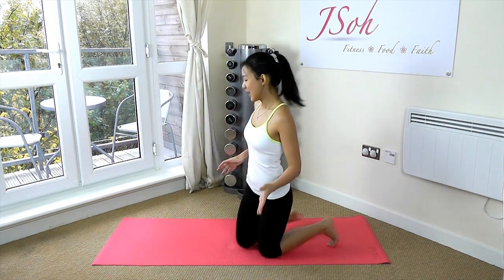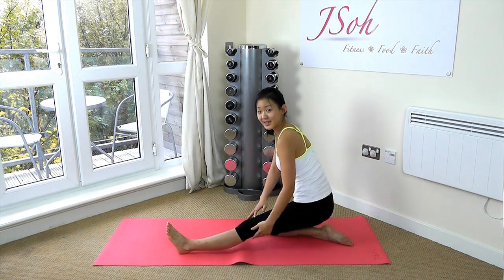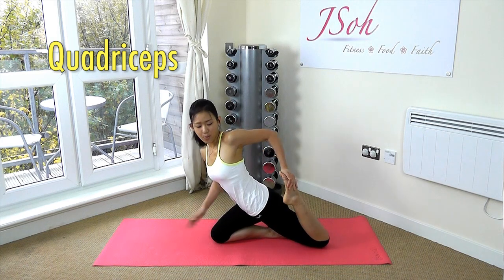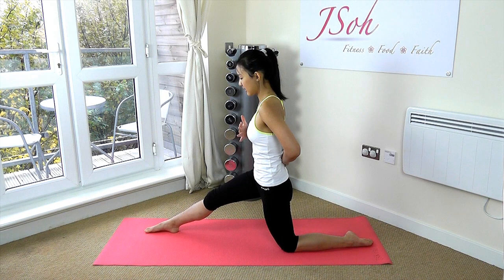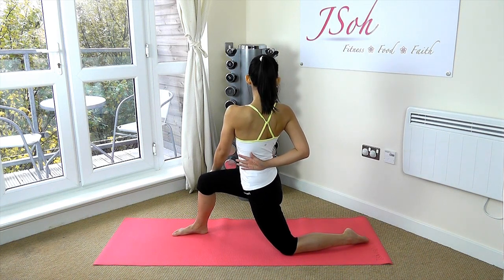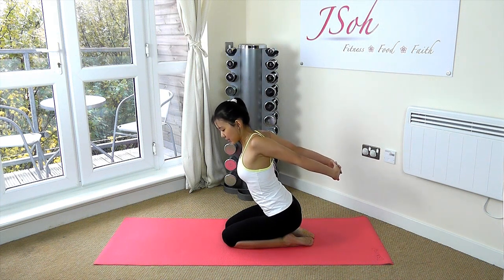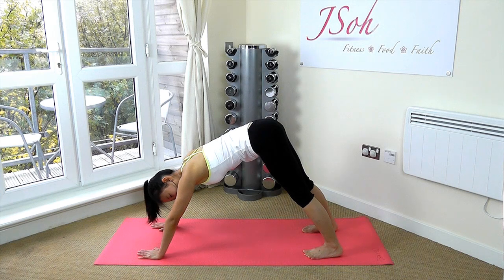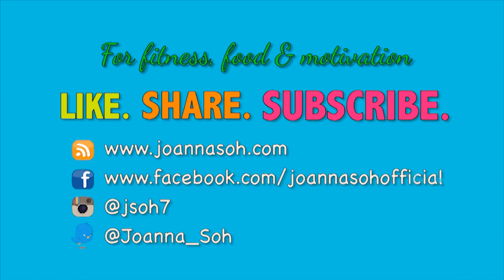Quick Full Body Stretches & Cool Down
Full Body Stretches / Cool Down is as important as your workout! Here's a quick full body stretching routine which you should do after every workout.

Hold each stretch for 15 secs, release gentle and hold it again for another 15secs.
If you want to improve on your flexibility, you are encouraged to do this entire routine twice and stretch everyday.